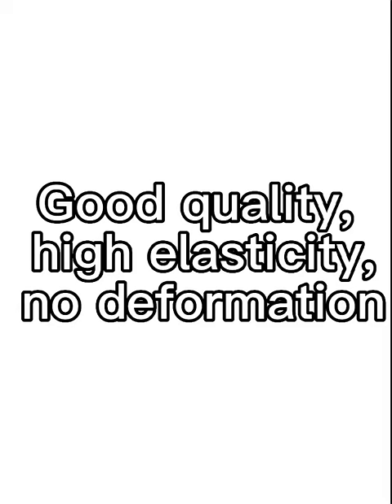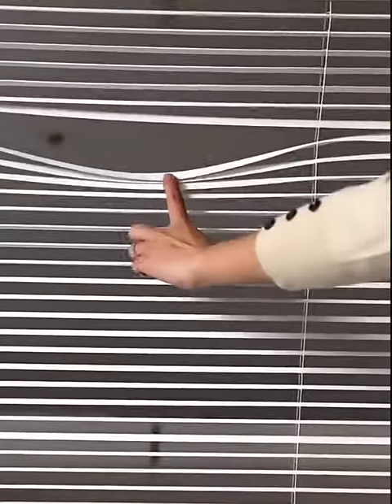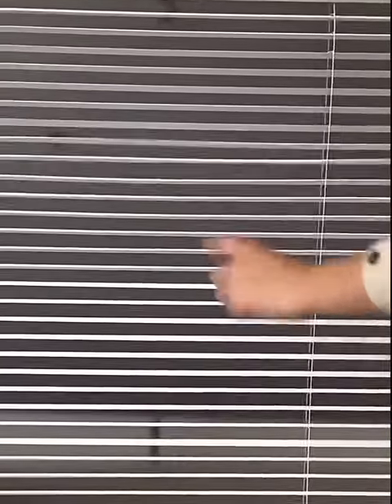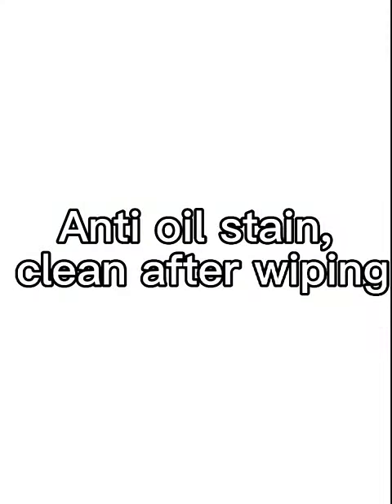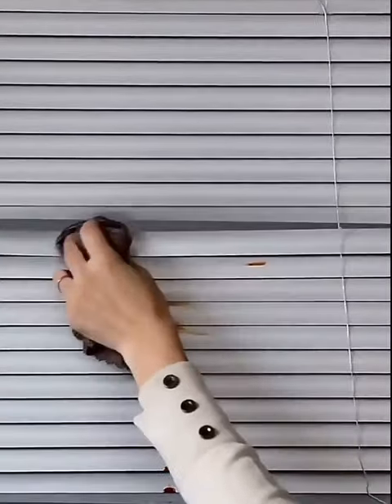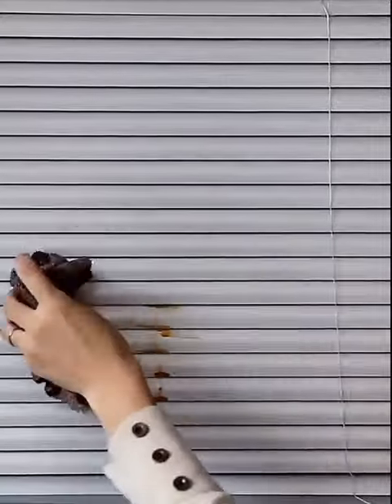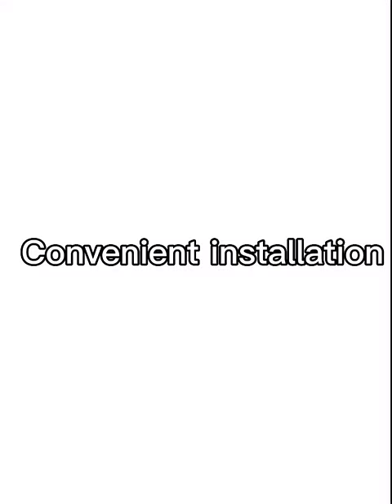Blackout Waterproof Window Shades Blind Curtain Korean Windows Aluminum Blinds#shorts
Blackout waterproof window shades, blind curtains, or aluminum blinds for Korean windows offer a range of features tailored to specific needs. Here's an overBlackout Functionality: These window treatments are designed to block out light effectively, offering privacy and creating a darkened environment ideal for sleeping or watching movies during the daytime. The blackout feature ensures minimal light penetration, helping to improve sleep quality and reduce glare on screens.

Waterproof Material: The waterproof feature makes these shades or blinds suitable for environments prone to moisture, such as bathrooms or kitchens. It allows for easy cleaning and maintenance, as the material can withstand occasional splashes or humidity without damage.

Window Shades or Blind Curtains: These terms refer to the type of window covering used. Window shades typically consist of a single piece of fabric that can be raised or lowered to adjust the level of light and privacy. Blind curtains, on the other hand, often feature slats or vanes that can be tilted to control light and privacy.

Aluminum Blinds: Aluminum blinds are a popular choice for window treatments due to their durability, lightweight construction, and sleek appearance. They offer excellent light control and privacy options, as the slats can be adjusted to allow varying levels of light and visibility.

Korean Windows: Korean windows, also known as hanok windows, are traditional windows commonly found in Korean architecture. They are often made of wood and feature sliding panels or shutters. Window treatments for Korean windows are designed to complement their style and functionality.

Overall, blackout waterproof window shades, blind curtains, or aluminum blinds for Korean windows provide a practical and stylish solution for light control, privacy, and moisture resistance. They are suitable for various environments and offer customizable options to suit individual preferences and decor styles.

Welcome to the 'minicoolgadgets' channel, where small wonders bring big excitement! Our channel is your go-to destination for discovering an enchanting world of tiny yet incredible gadgets, gizmos, and innovations that pack a punch. From pocket-sized tech marvels to compact tools that make everyday life more efficient, we explore, review, and showcase the coolest miniature gadgets you never knew you needed. Join us on this journey of discovery, where innovation meets entertainment, and where small gadgets create a big impact.

Feel free to adapt this description to match the specific content and focus of your YouTube channel.